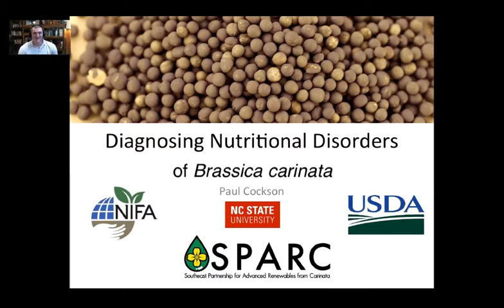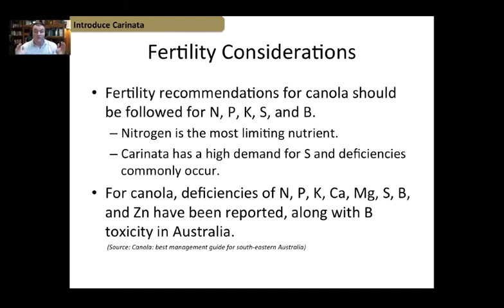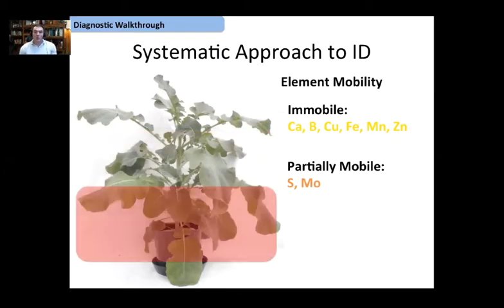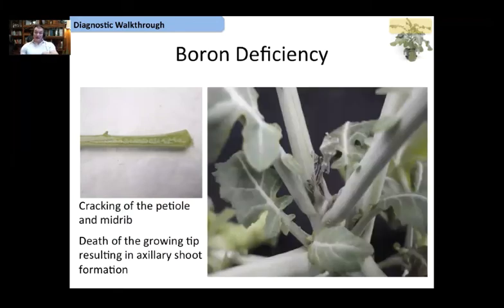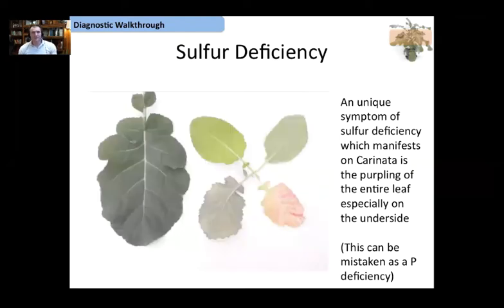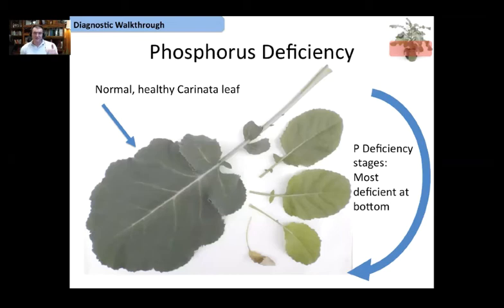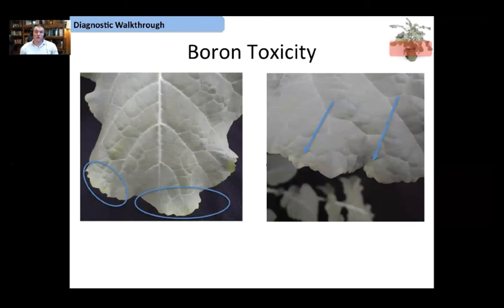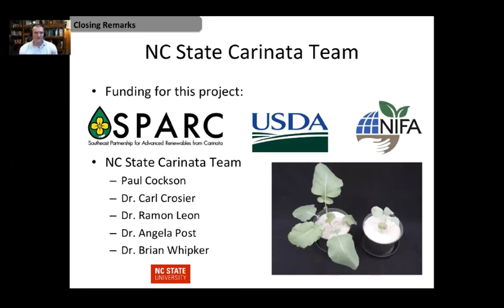Cainata Nutrient Disorders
In this Brassica carinata (Ethiopian Mustard) research update, Paul Cockson of North Carolina State University highlights the symptoms of nutrient disorders.  This presentation is a part of the Southeast Partnership for Advanced Renewables from Carinata (SPARC) to develop a diagnostic series for the identification of nutrient disorders of Brassica carinata. Carinata is an exciting new crop used for a wide variety of primary and secondary agricultural products including cover crops, feed stock, high protein meal, and rocket jet fuel.  It is similar in management to Canola given both Canola and Carinata are oilseed crops.